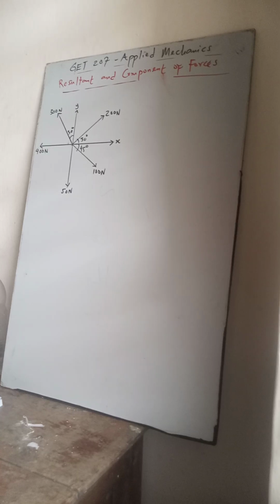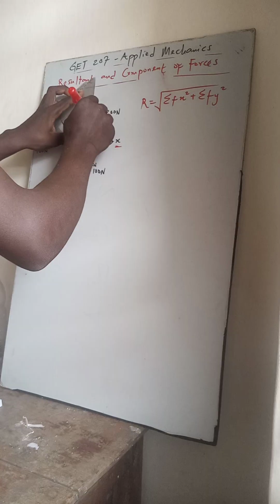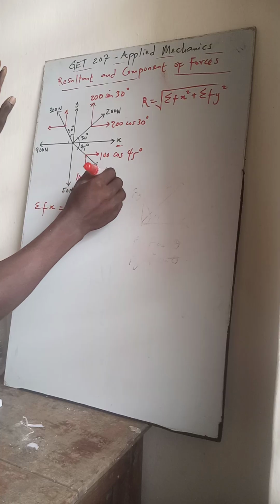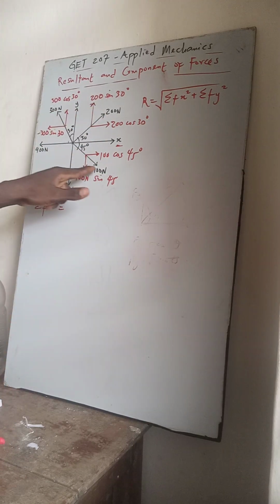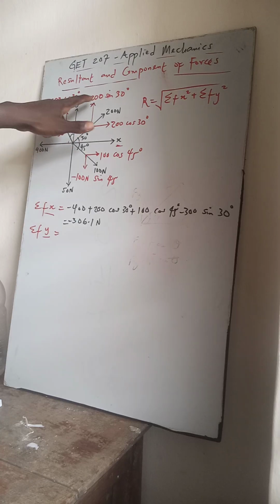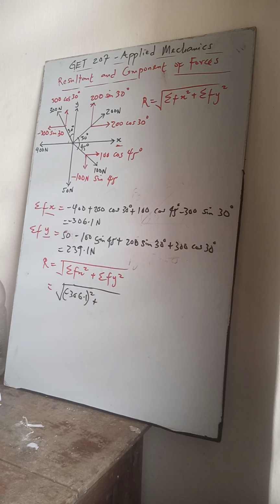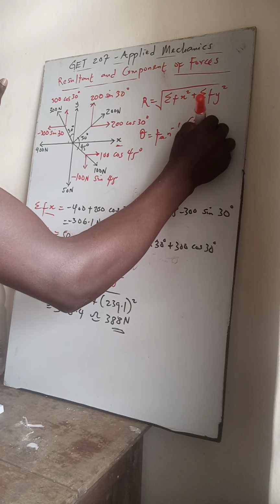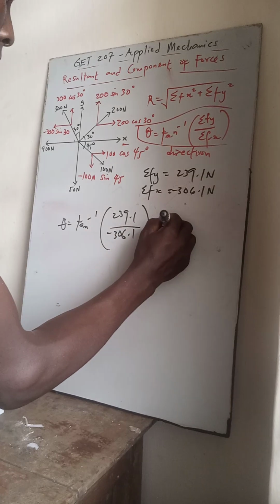Resultant and direction of components of a concurrent force. GET 207_Applied mechanics